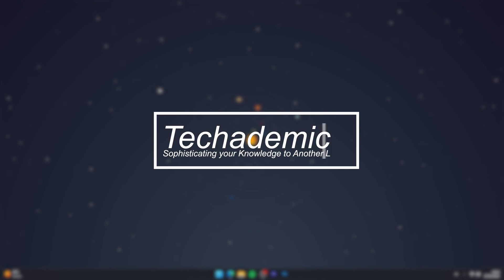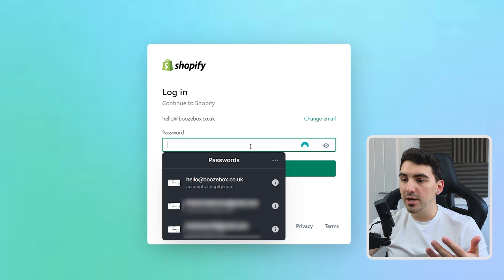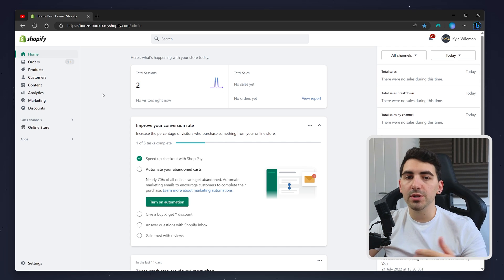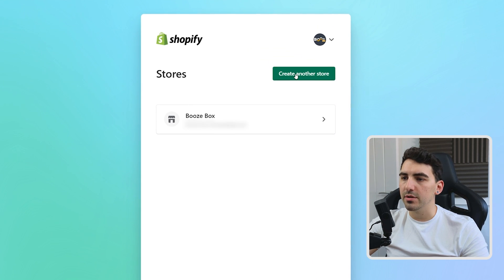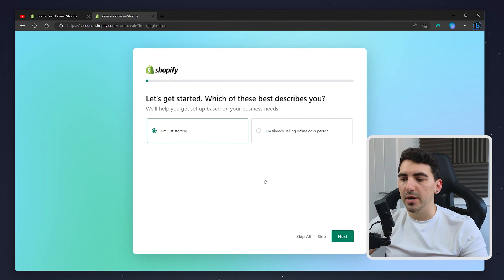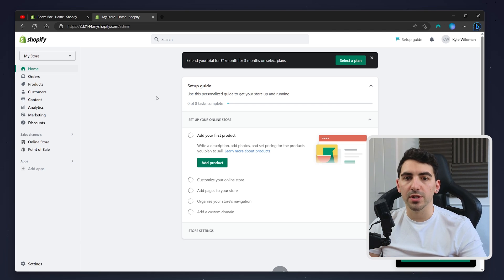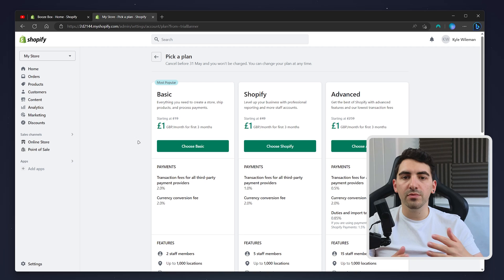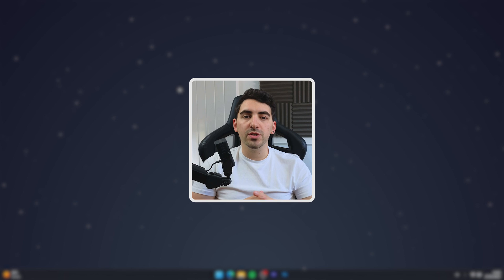How To Create Another Shopify Store in One Account - (Tutorial)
Today, you will successfully learn how to create another Shopify Store using the same Shopify Account you already have. You can have multiple stores under one account, and each store will be billed individually.